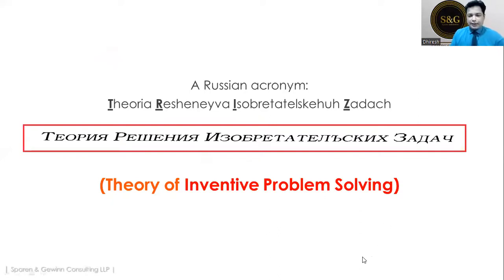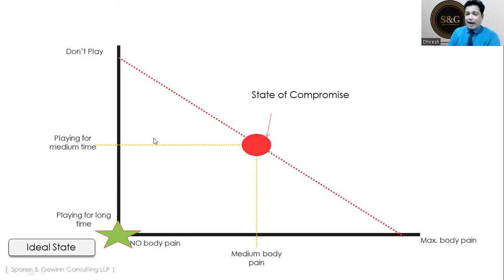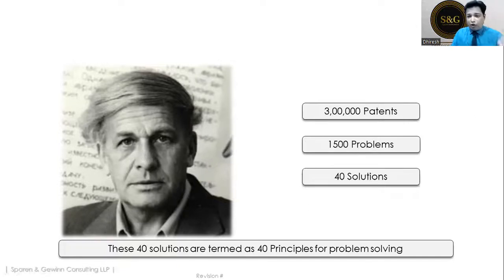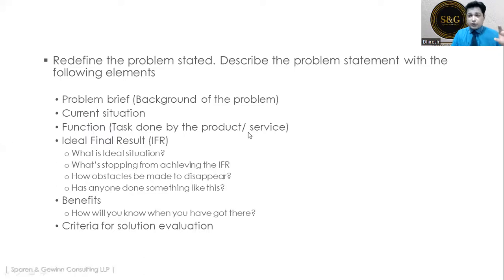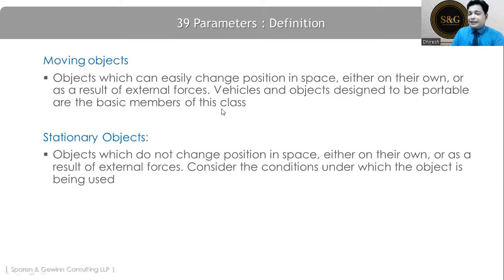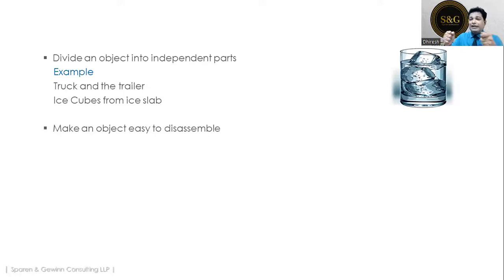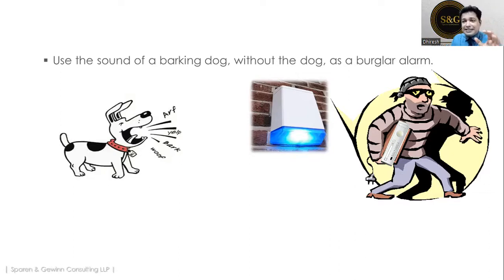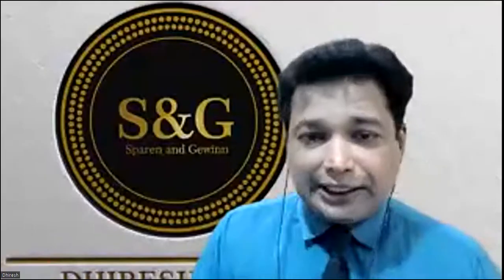TRIZ Innovative Problem Solving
TRIZ is Innovative Problem Solving Method. To Learn such and other methodologies like Lean, Lean Six Sigma, Minitab, Statistics and master operational and personal excellence please visit below.
To get Internationally Accredited FREE Lean Six Sigma Yellow Belt Training and Certification please click